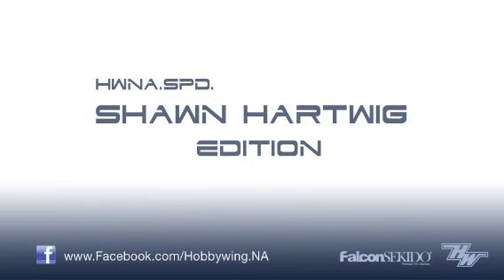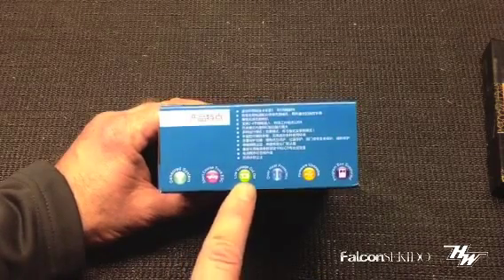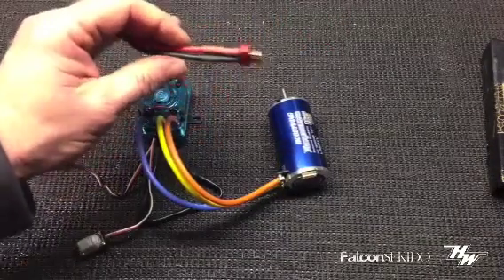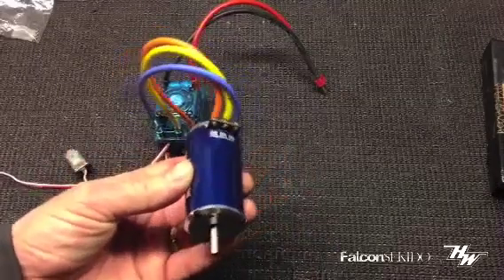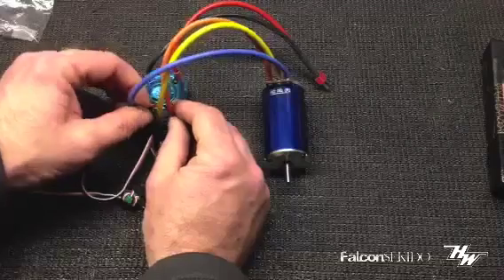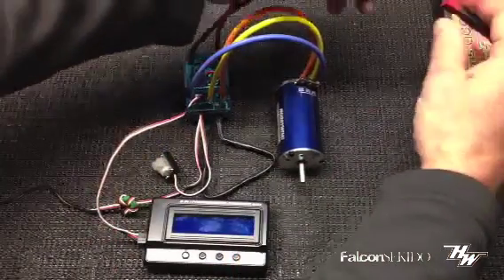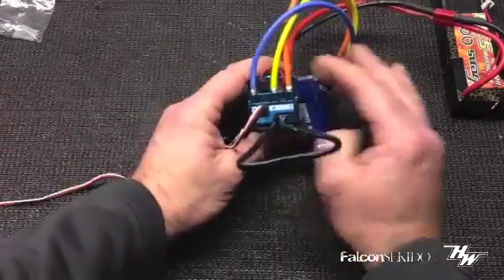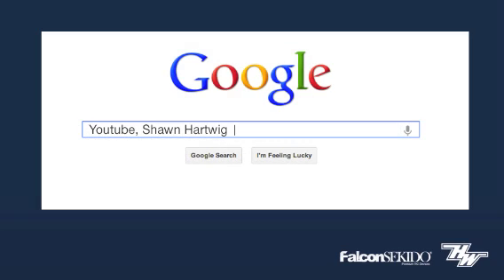HOBBYWING XeRun SCT-PRO Brushless ESC for 1/10 or 1/8 Car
Team Driver Shawn Hartwig describes HOBBYWING XeRUN SCT-PRO Brushless ESC.  The video was created by Shawn Hartwig, SPD,  Team HWNA Ontario, CANADA, Edited by HOBBYWING of North America.

- XeRUN SCT-PRO ESC Contents:
- ESC Initial Set up
- Programing ESC by using Professional Program Box